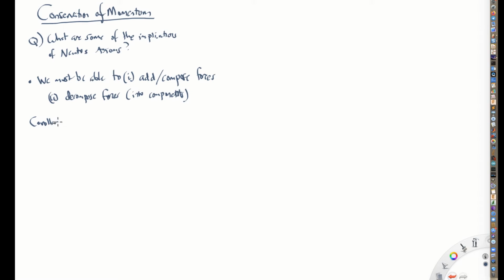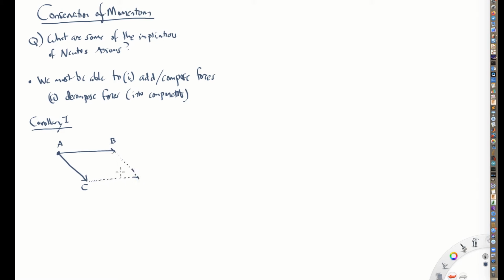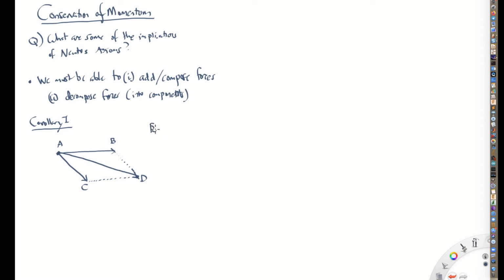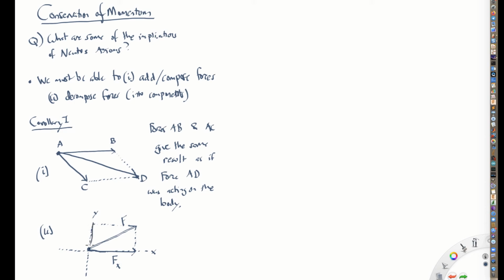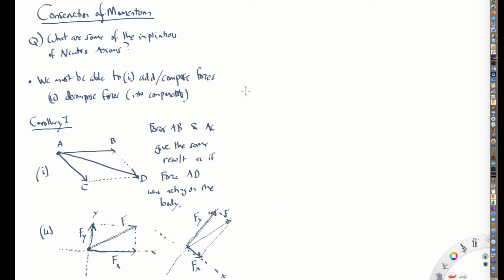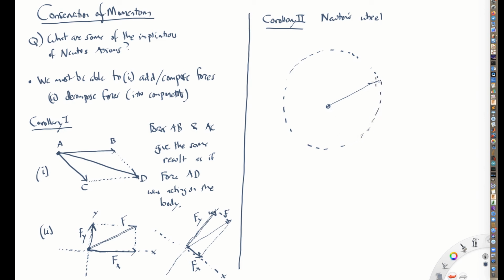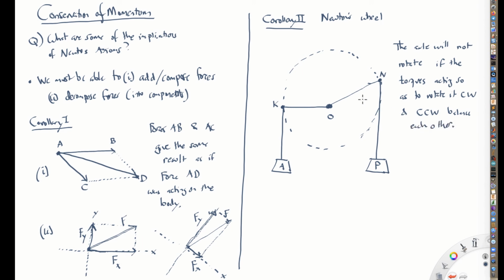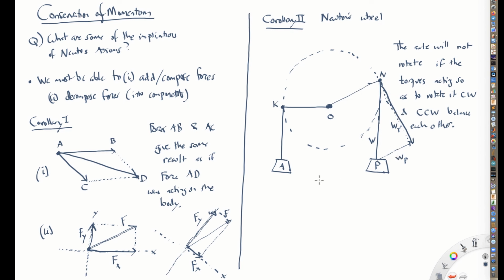Conservation of momentum (ASGv2Ch22Lect01)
In order to use Newton's laws of motion, one must be able to compose (add) and decompose forces.  This is explained in Corollary I of Book I of Newton's Principia.